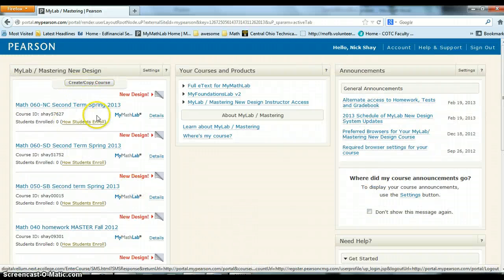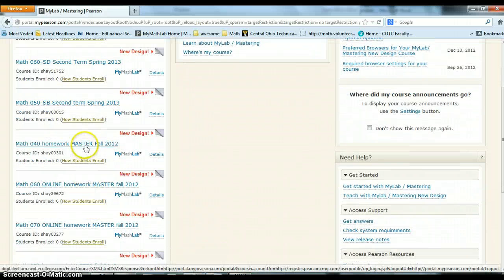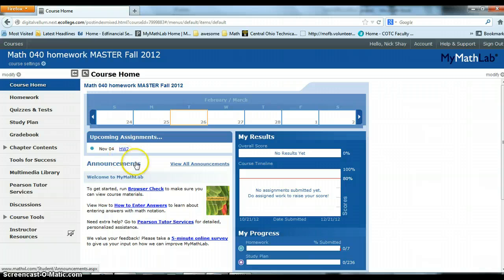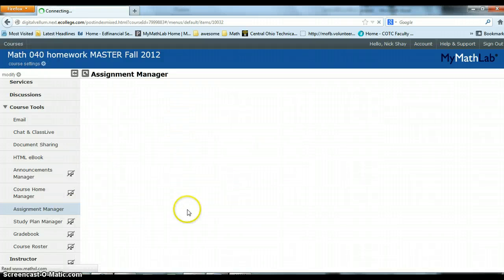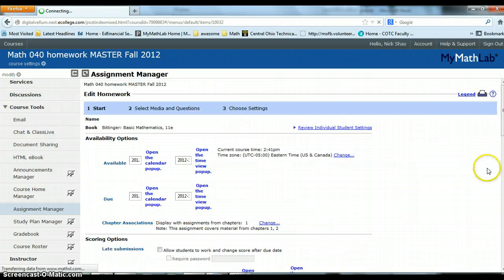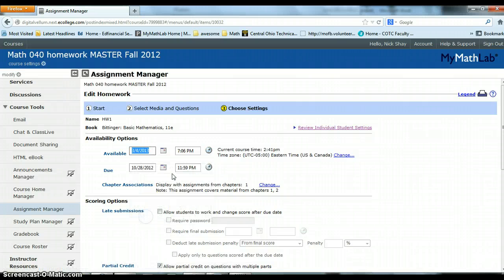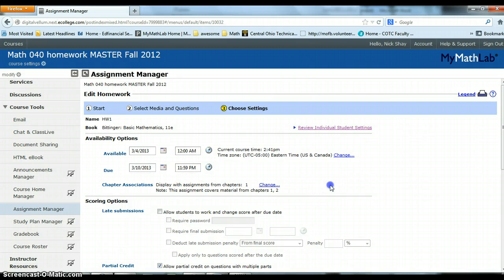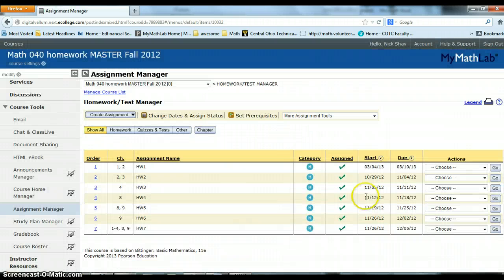Changing Due Dates in Mymathlab